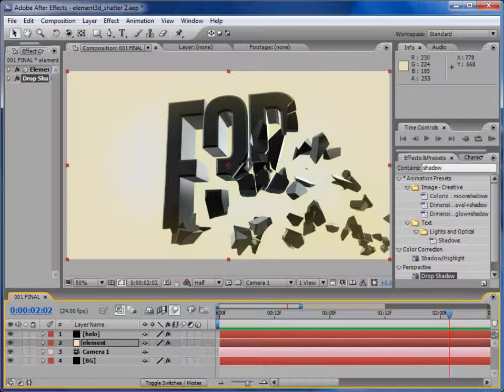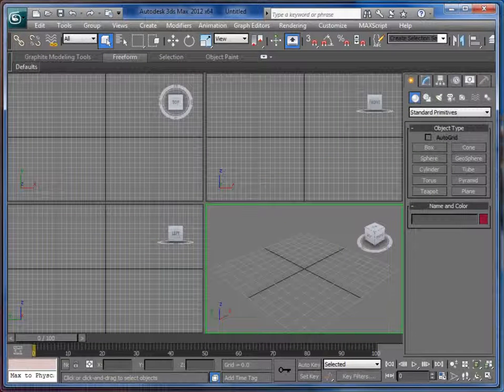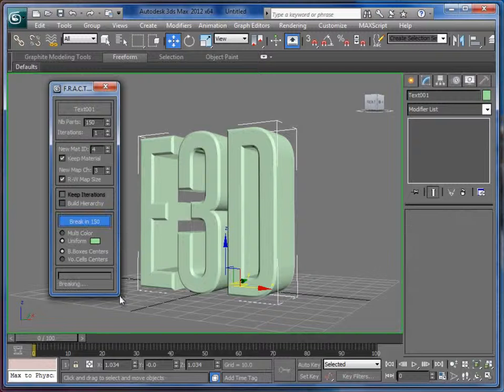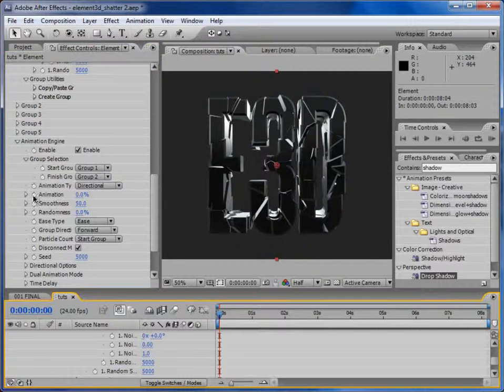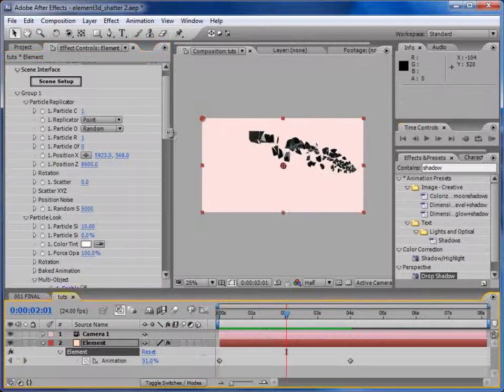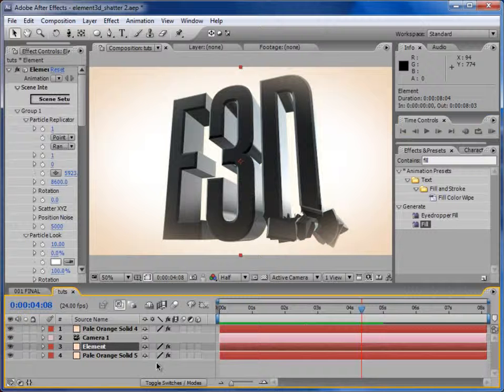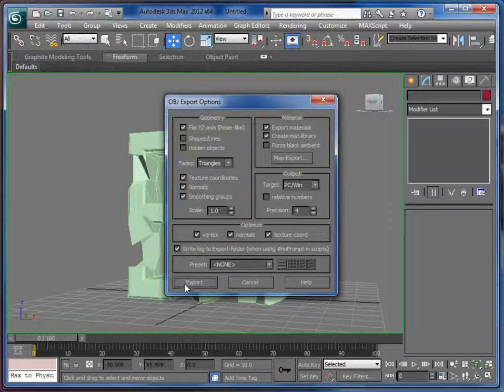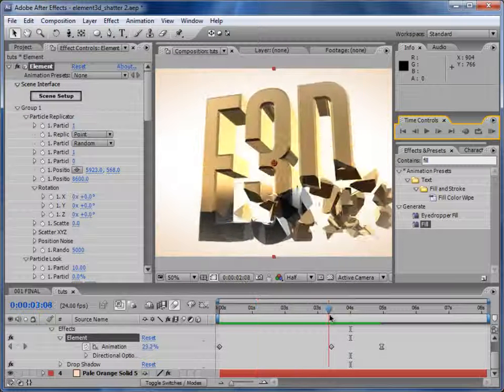shatter element3d Tutorial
Explore Shatter in Element 3d.
Another exciting Tutorial on Element3d by Videocopilot. Explore workflow between 3dsMax and After Effects.